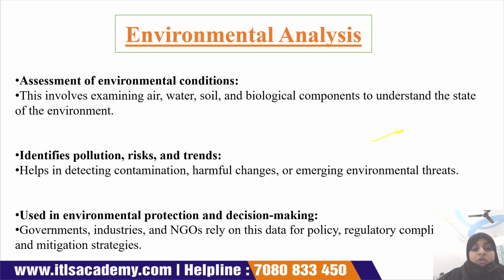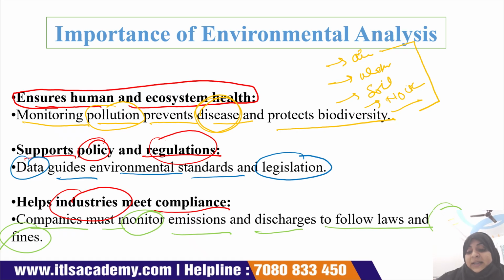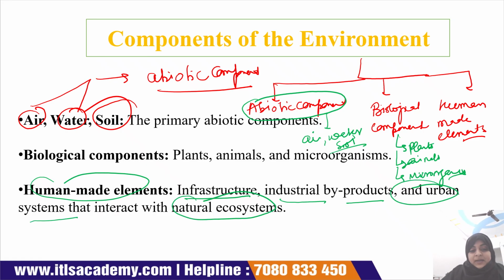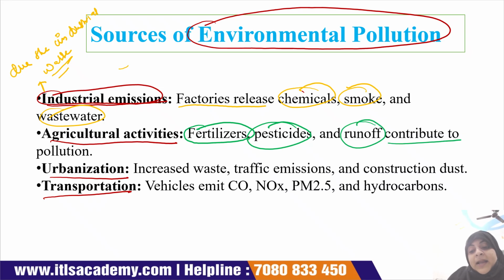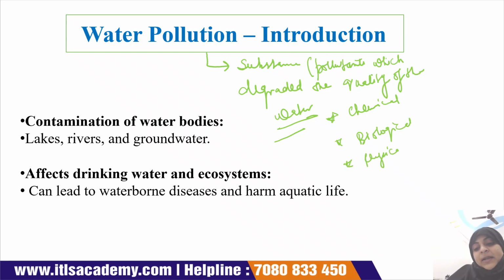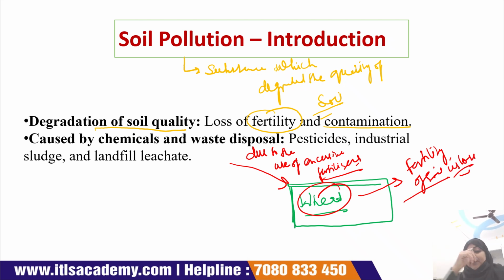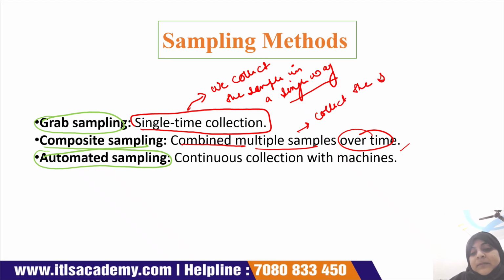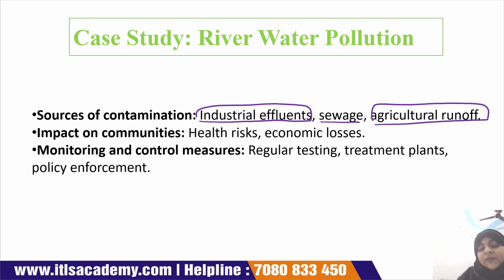Lecture 1: Introduction to Environmental analysis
Unlock your career in the fast-growing field of Environmental Analysis with this comprehensive Environment Analyst Course designed for students, professionals, and sustainability enthusiasts. This course covers environmental monitoring, pollution analysis, water & soil testing, waste management, EIA (Environmental Impact Assessment), and environmental data interpretation using advanced analytical tools.
Learn techniques used in environmental laboratories, industries, research institutions, and government agencies. Gain expertise in air quality analysis, water chemistry, soil contamination testing, GIS mapping, remote sensing, and environmental regulations.
Whether you aim to work in pollution control boards, environmental consultancies, industries, or research organizations, this course provides the skills needed to become a certified Environment Analyst and contribute to sustainable development.

PERFECT FOR
Biological Science Candidates, Environmental Science, microbiology, biotechnology aspirants and professionals
CERTIFICATION
Certificate will be provided after course completion